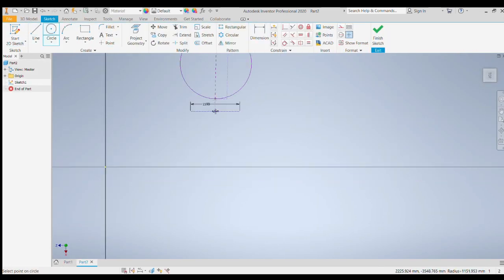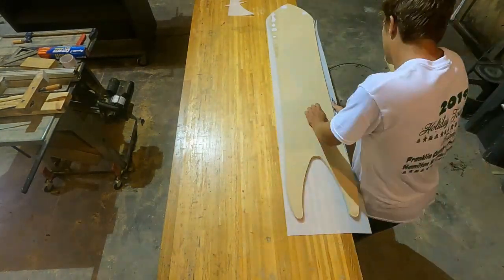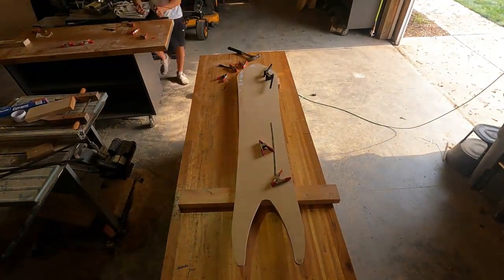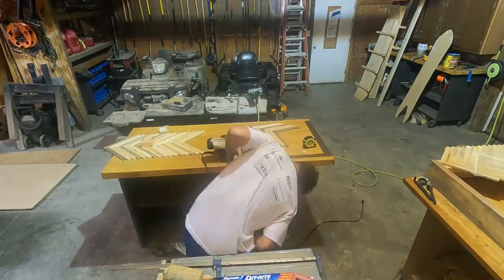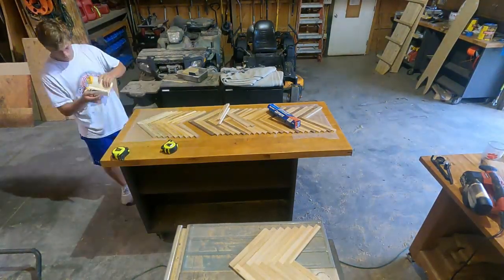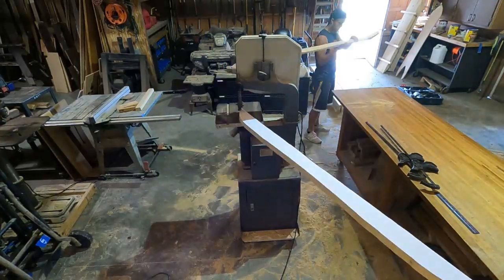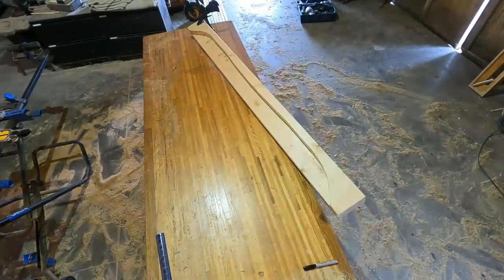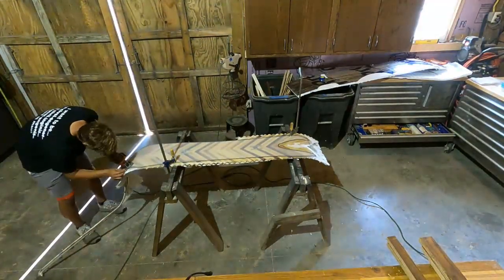Powder Snowboard Build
Just me makin a snowboard